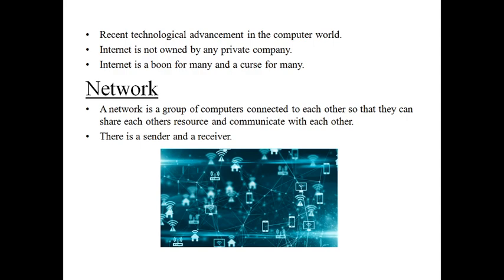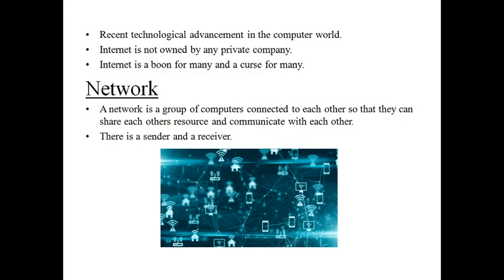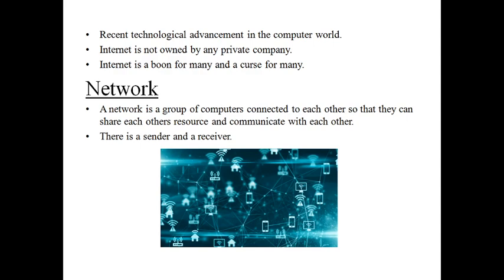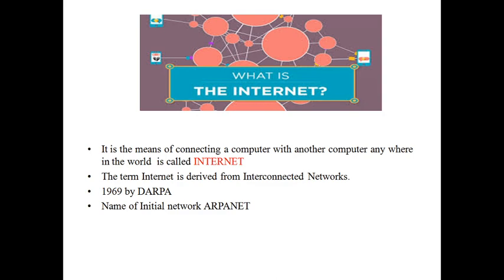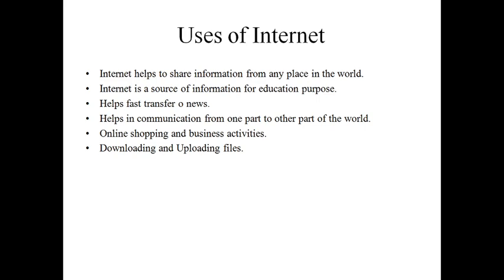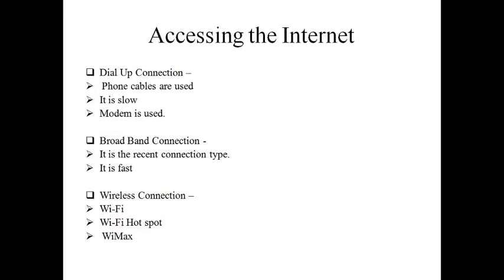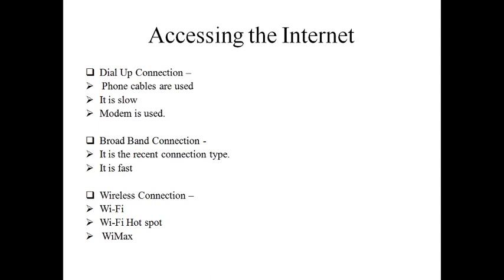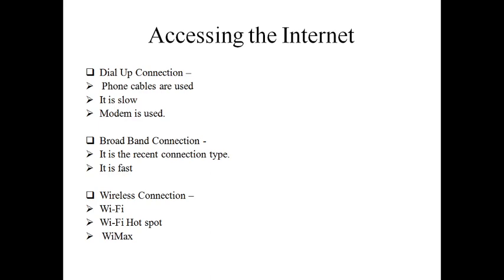introduction to internet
Computer Application Class X